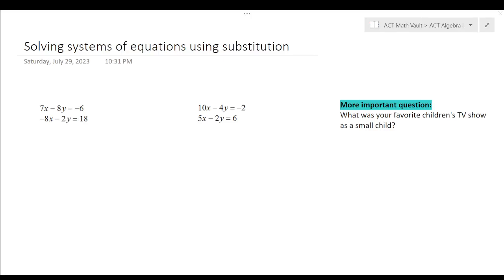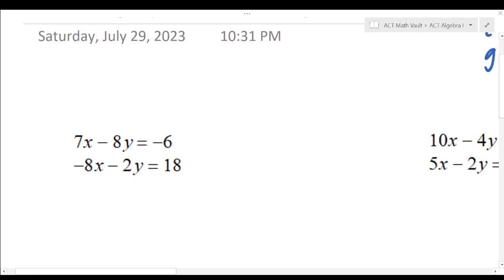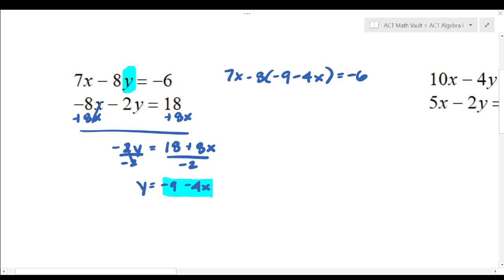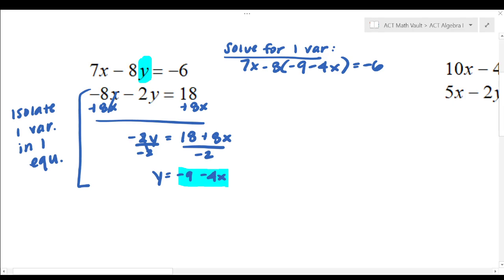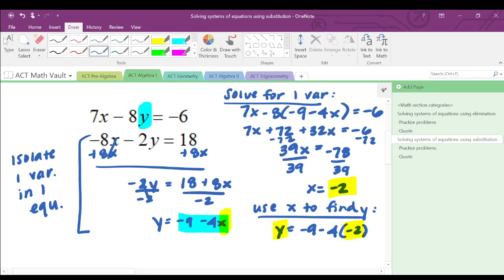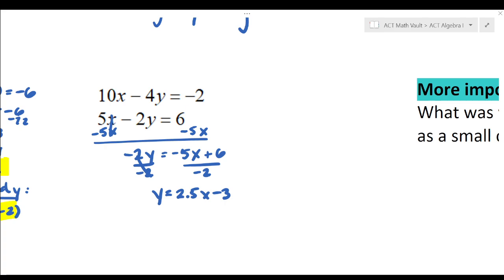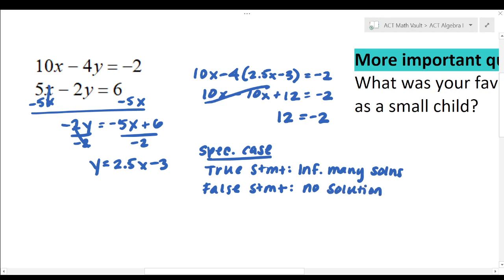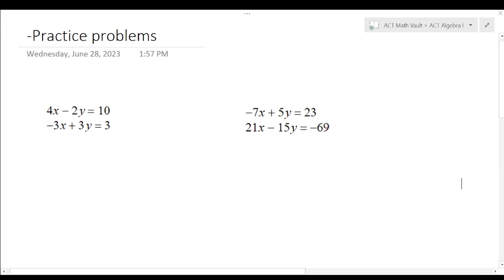How to solve a system of equations using substitution quickly and simply!| ACT Prep| Algebra I